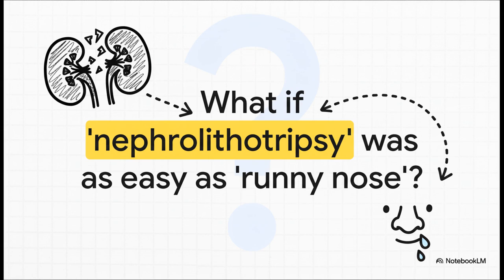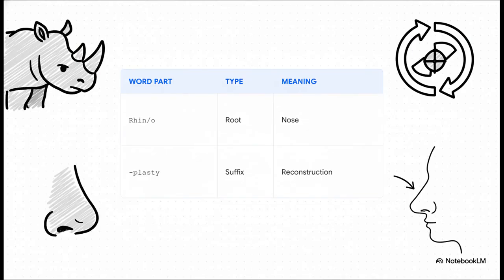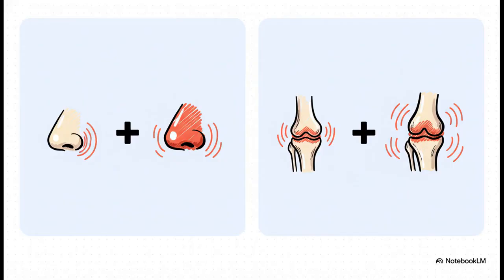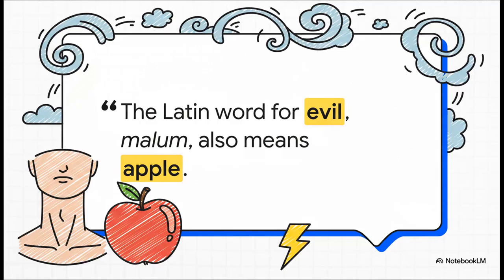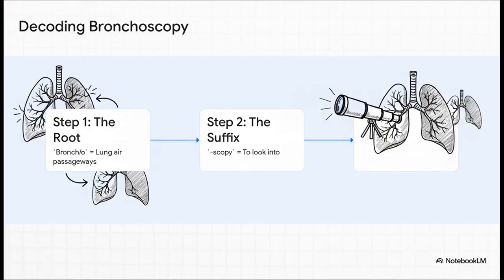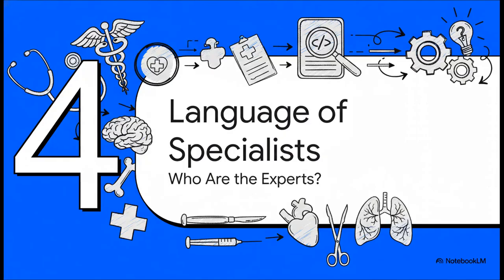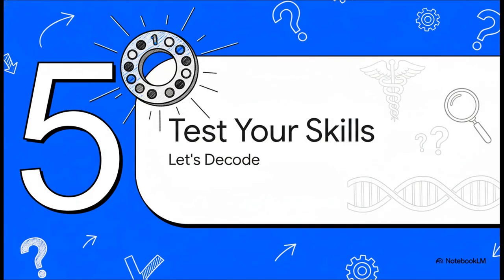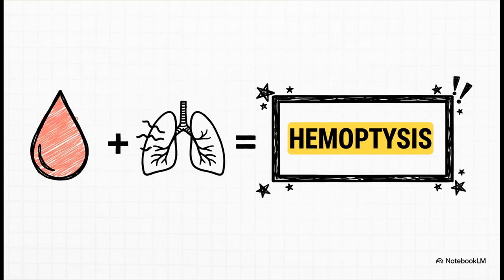اساسيات مصطلحات طبيه 😉🤩